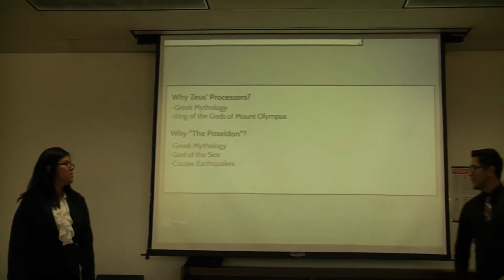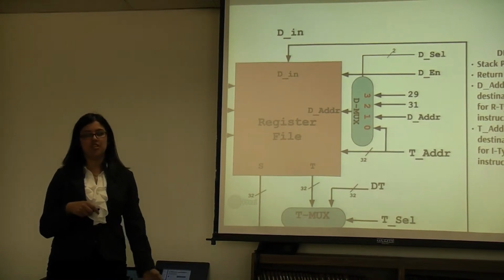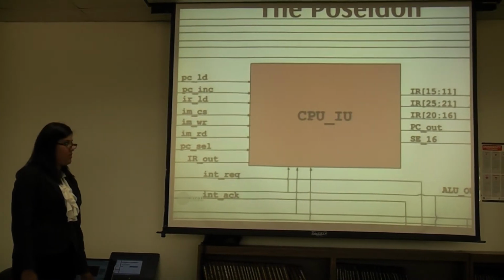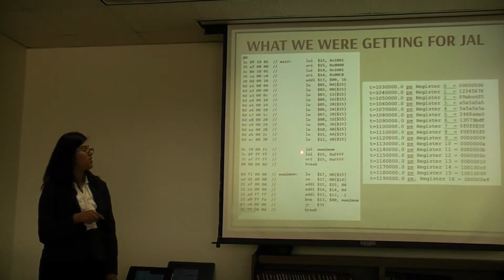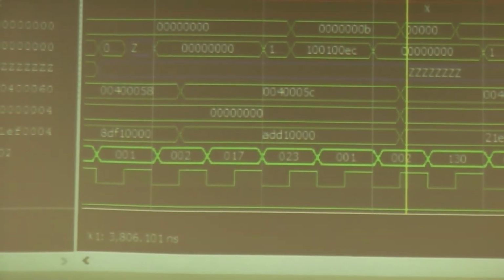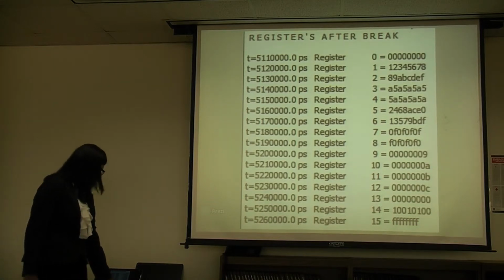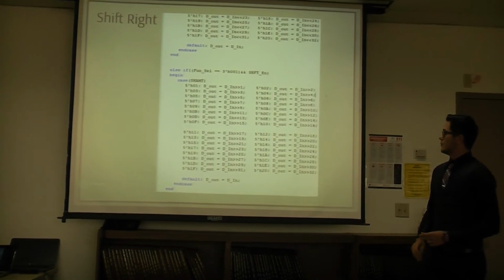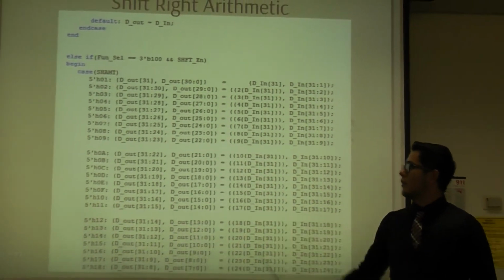03 Stephanie Luis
Stephanie Hernandez & Luis Orozco Design Review--Fall 2015